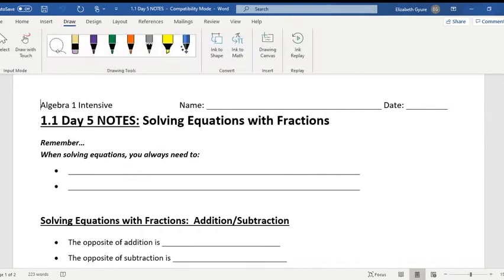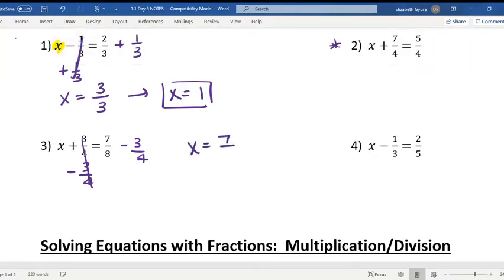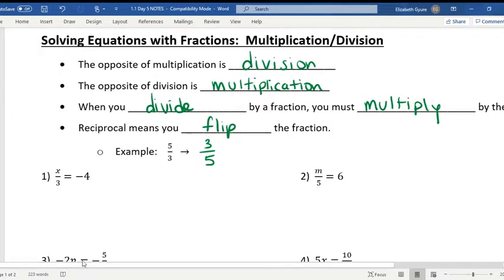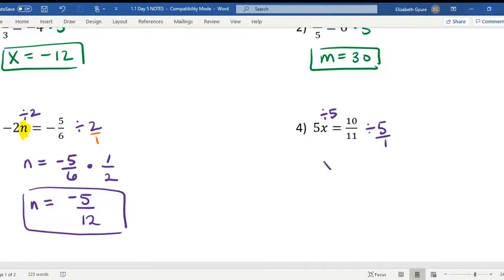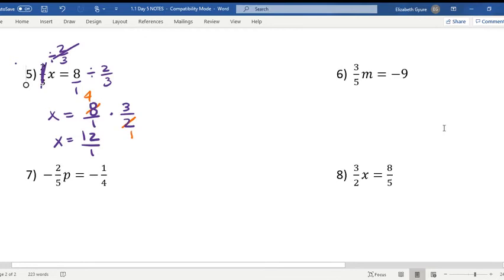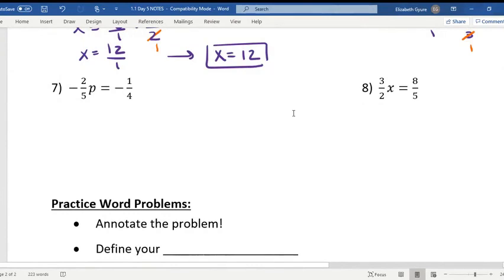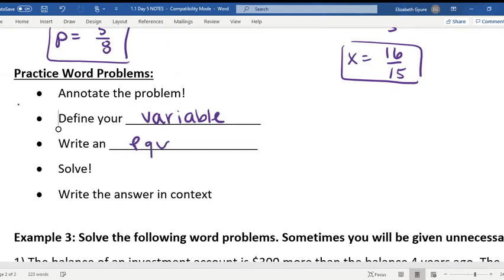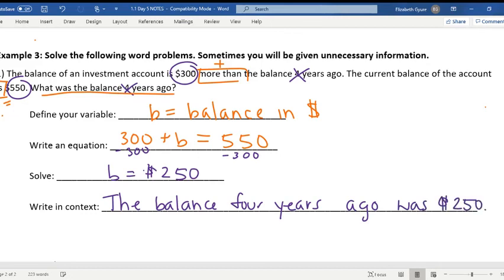1.1 Day 5 - Solving Equations with Fractions